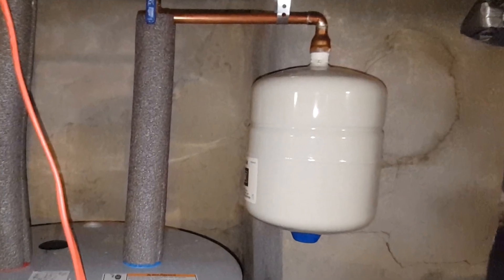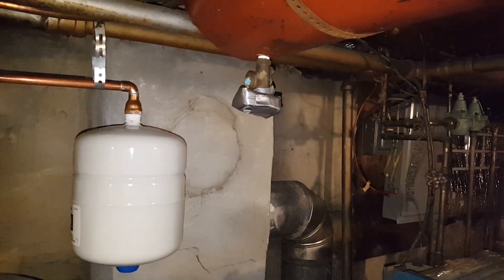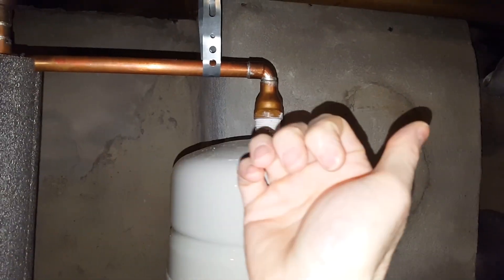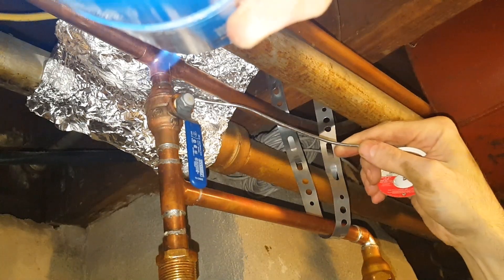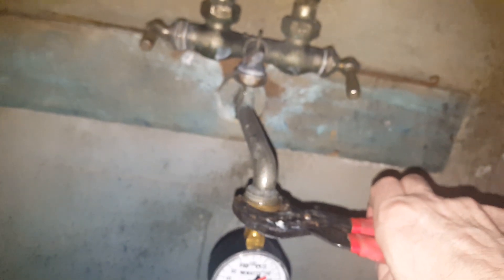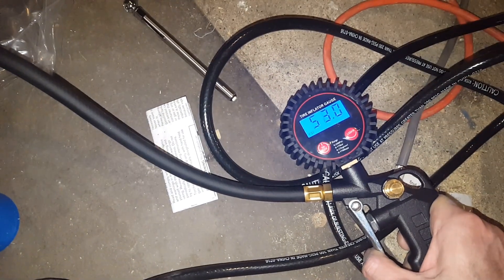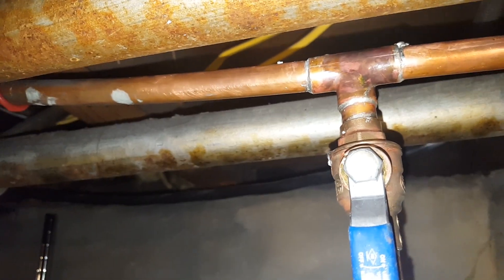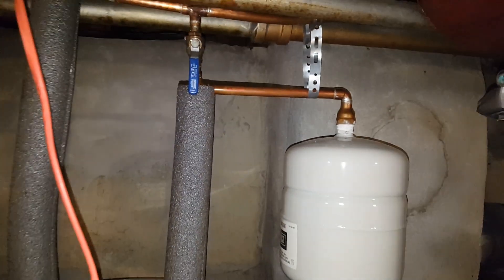How to install thermal expansion tank on water heater /replace expansion tank, Prevent an explosion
If your temperature and pressure valve on your water heater malfunctions, you are on a closed system (see video), and you don't have an expansion tank, the hot water expanding may have nowhere to go and could damage your heater or cause an explosion. So how to install expansion tank on water heater? Replacing an expansion tank is even easier.